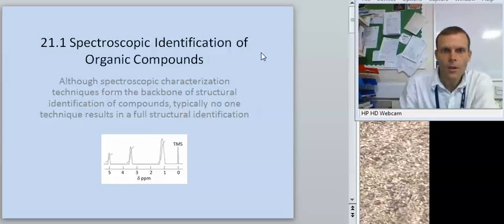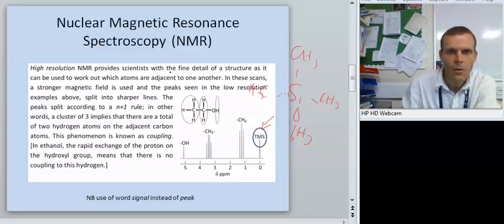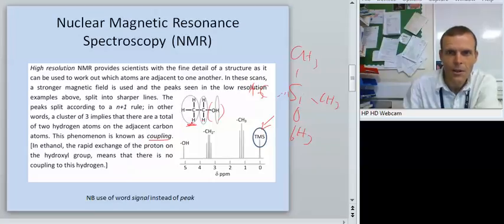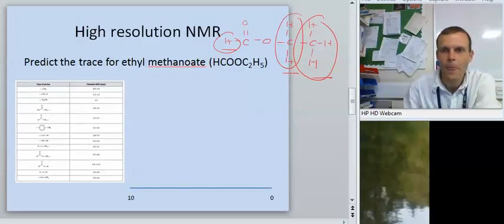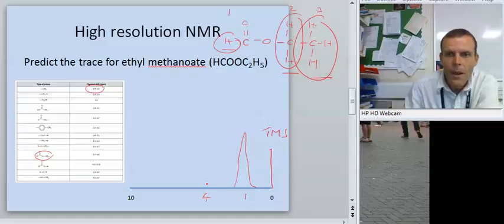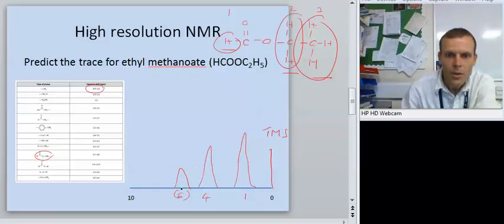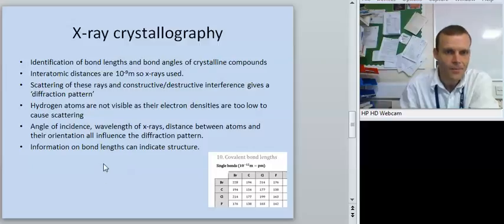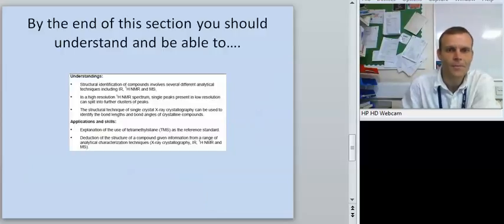21 1 presentation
HL Measurement